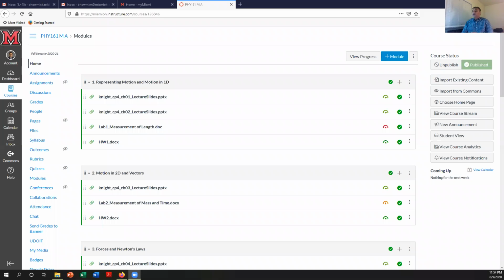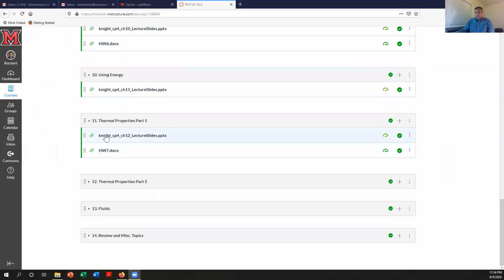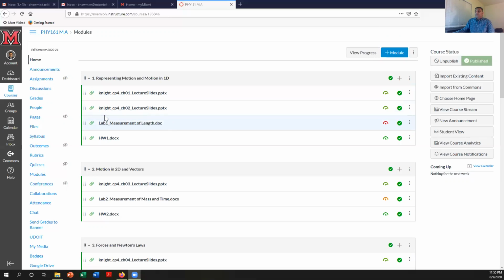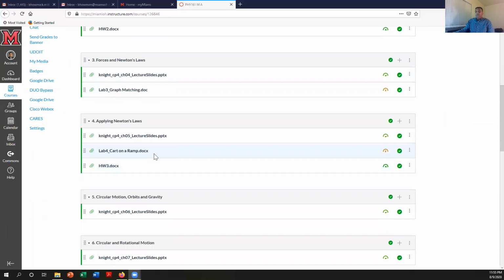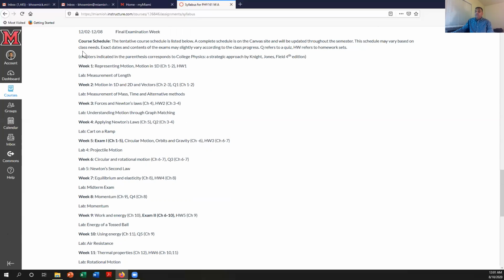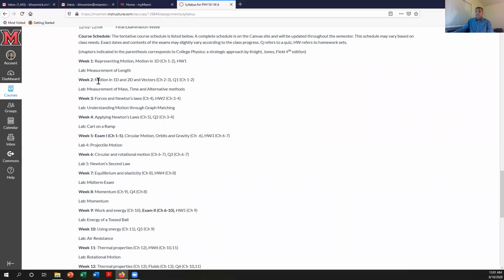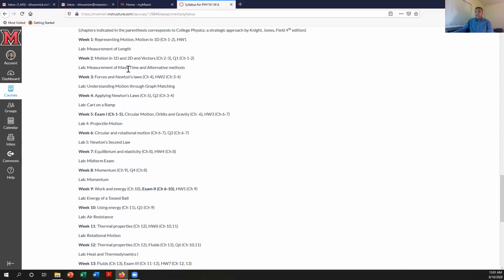161 Syllabus and Canvas Intro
This is a short video with an overview of Fall 2020 PHY 161 course page in the canvas.